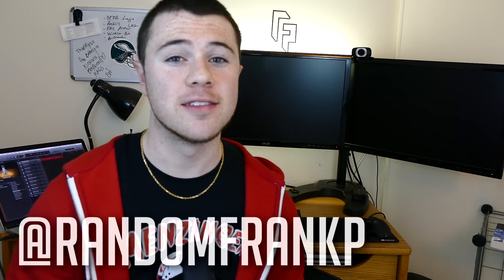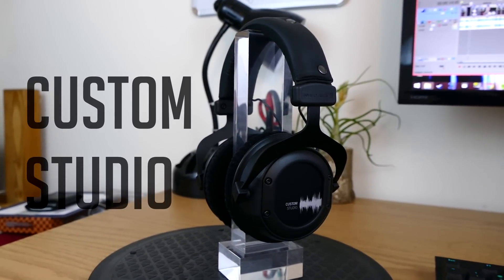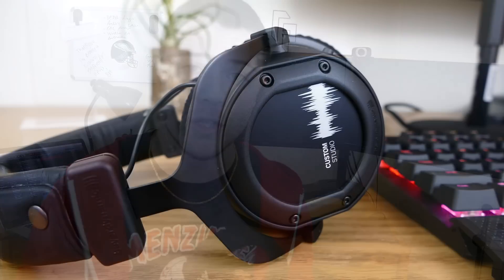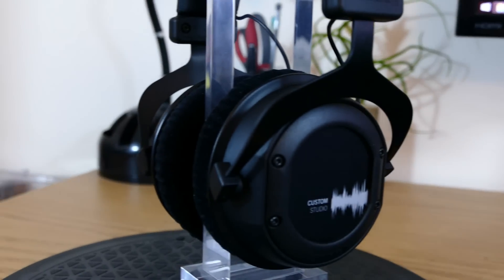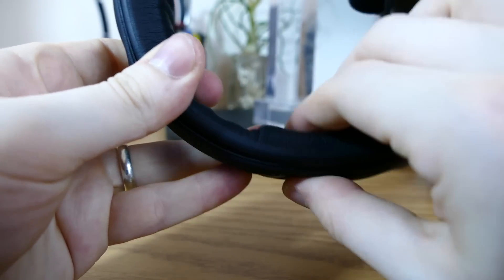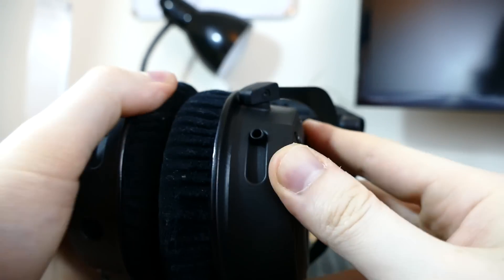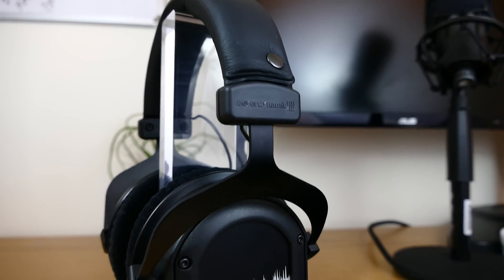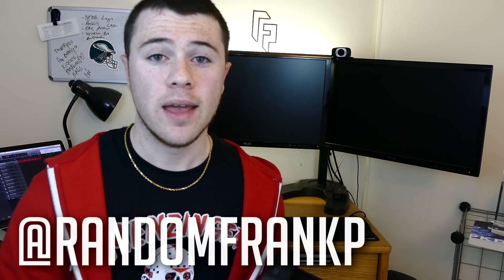Beyerdynamic Custom One Studio Review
So, what is the different between the Custom One Pro and the Custom Studio's? Find out!